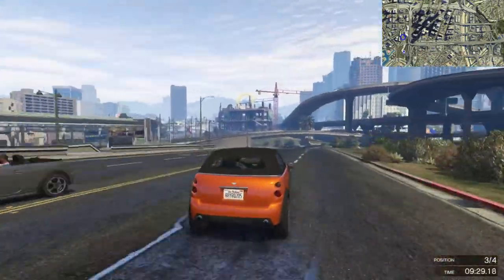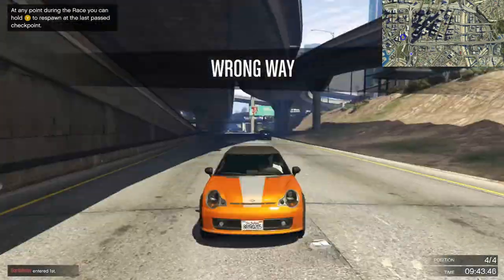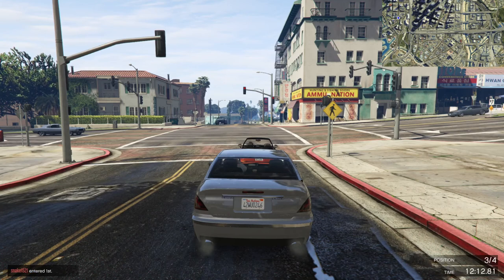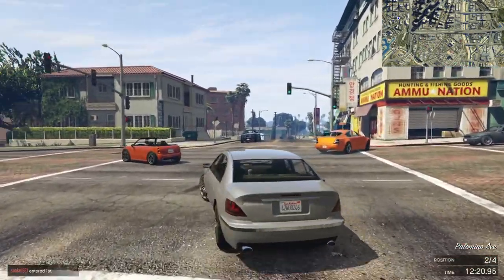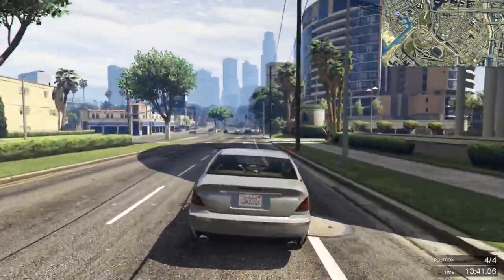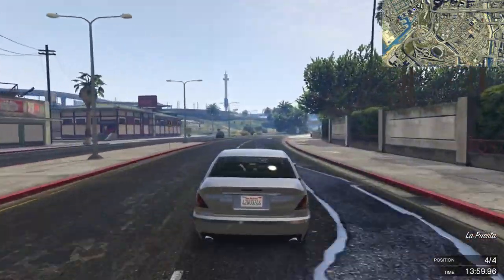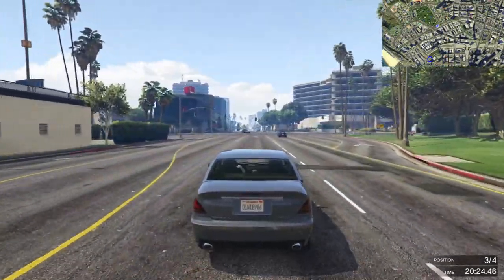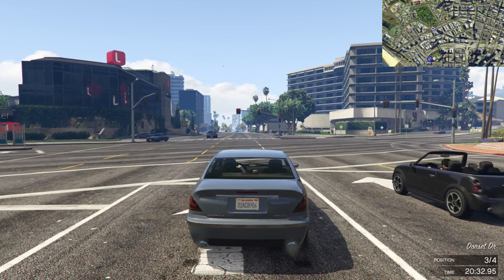Manhunt Checkpoint 26 - Sneaky - Laurence Plays GTA V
Today: Laurence is starting to get the hang of sneaking, Mike finds a stranded AI car and Pete keeps finding me! It's Manhunt Checkpoint!

Manhunt Checkpoint means that the prey has to pass through all the checkpoints around the city, whilst the hunters try to stop them. To make it a bit more interesting, maps are all turned off and there's no shooting from inside cars.